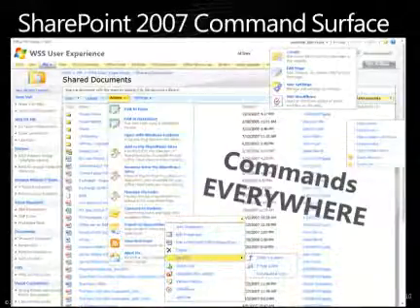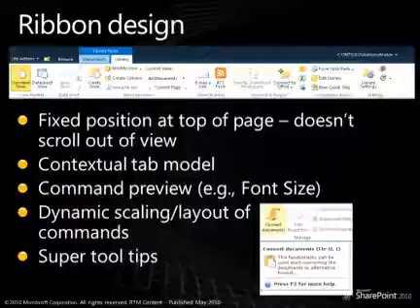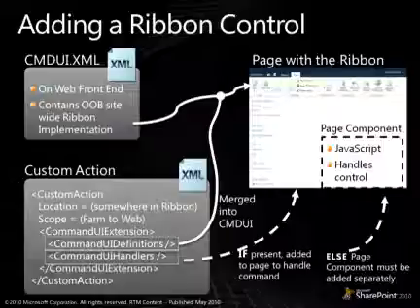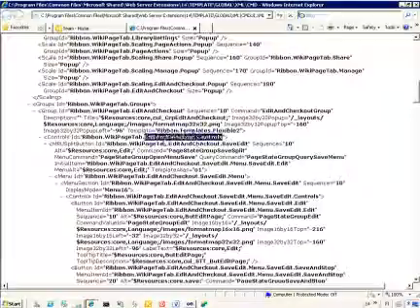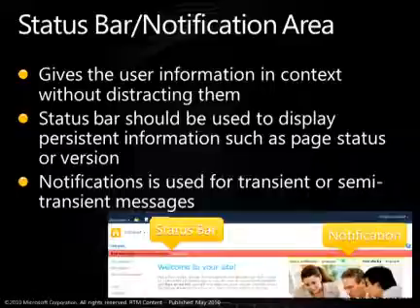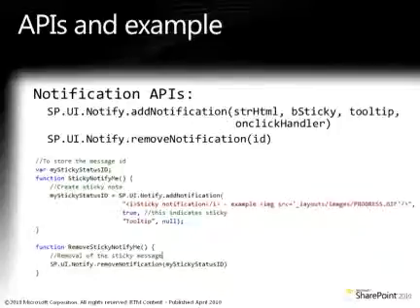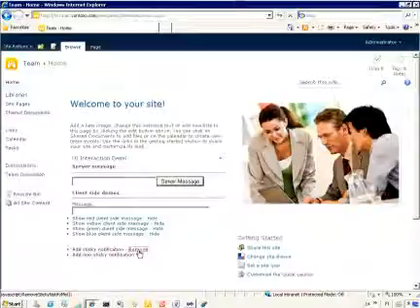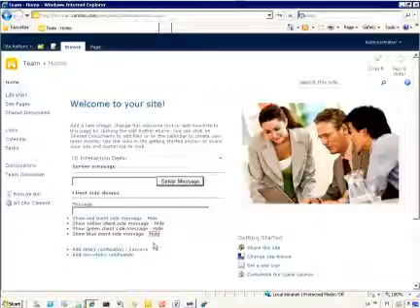fe3079c2 c6e9 4c52 bf32 5fed419da00b 1